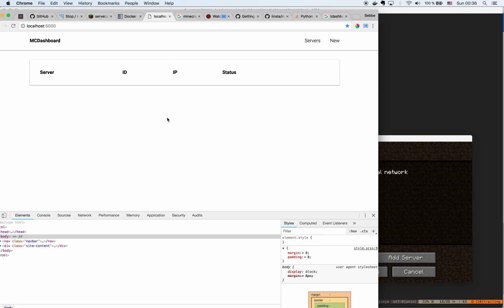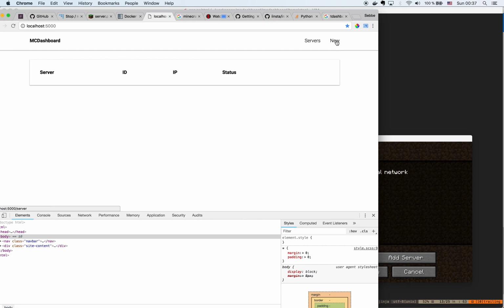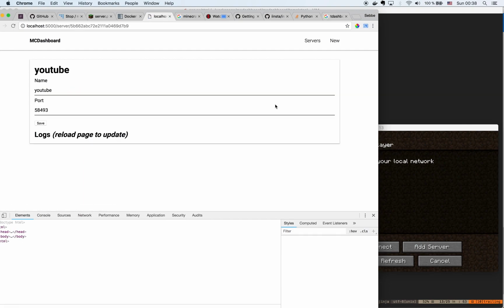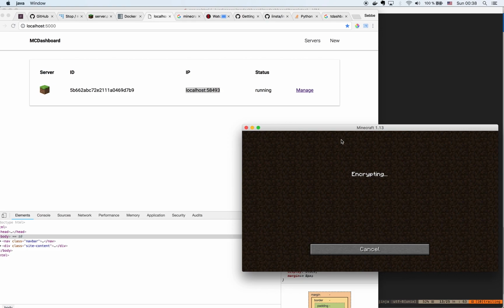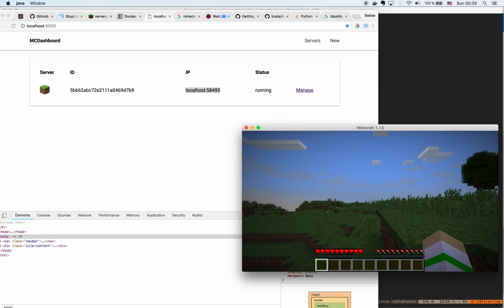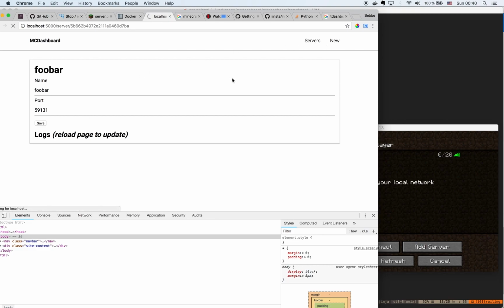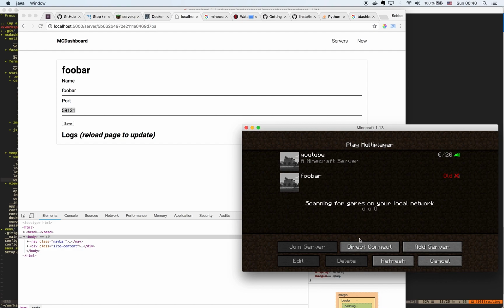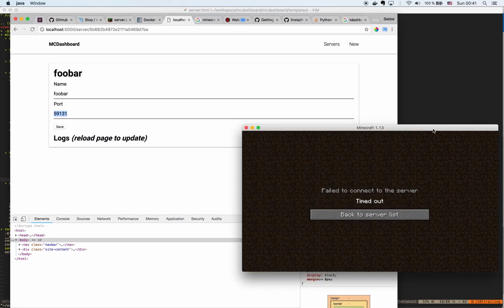Docker, Python and ... Minecraft ?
In this video I will show you a little web application / tool I built for hosting Minecraft servers.

Technologies used:
Python
Flask
Docker
MongoDB